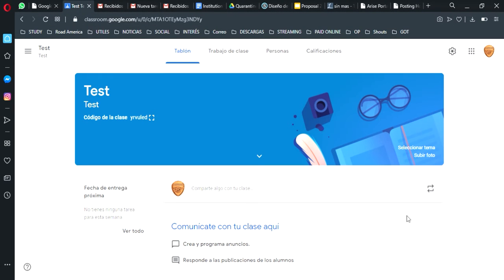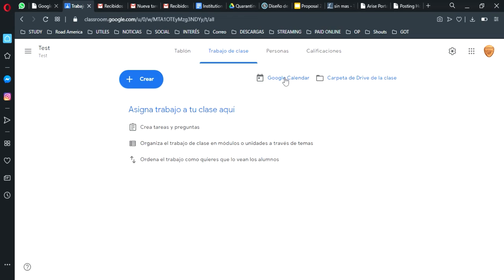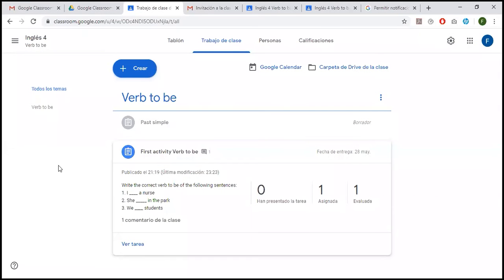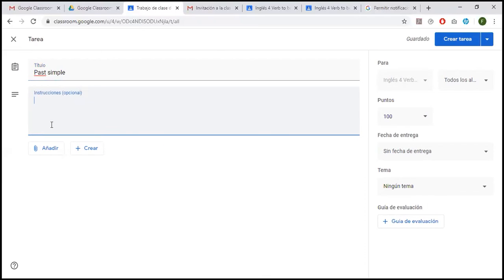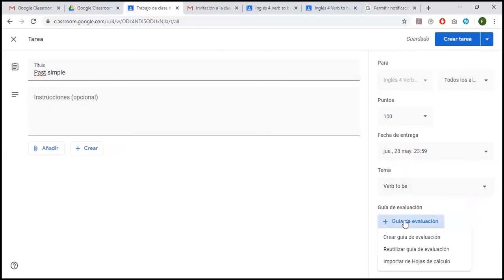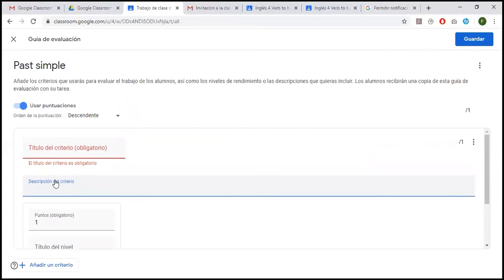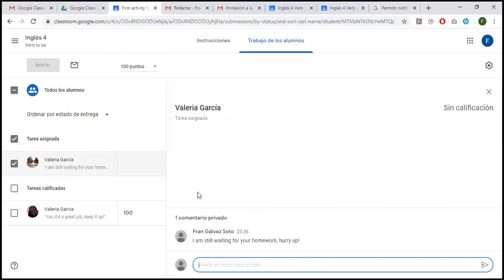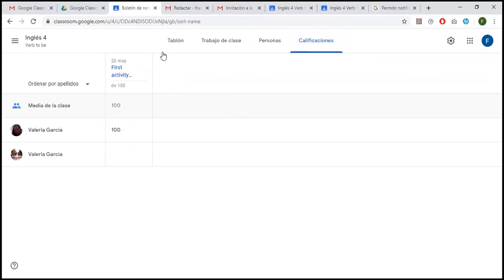Google Classroom presentation e-learning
This video was presented by: Juan Camilo Arroyave, Jose Miguel Londoño Orozco, Andres Felipe Alvarez Morales, and Francisco Gálvez Soto.

We explore this educational platform that is so used over the world and yet so infamous for us. Hope you enjoy it